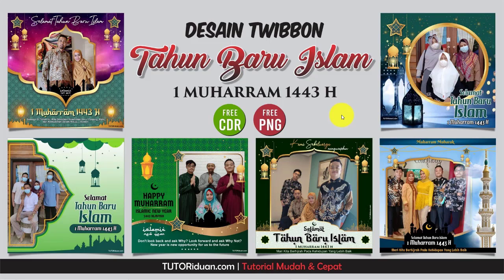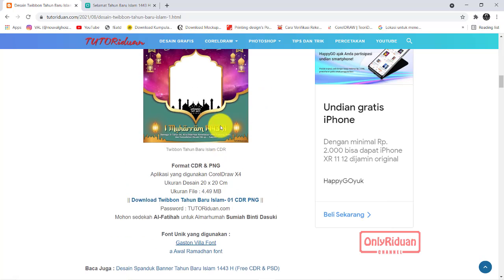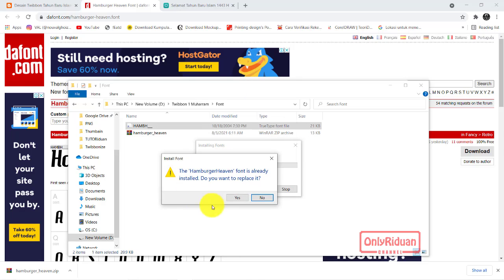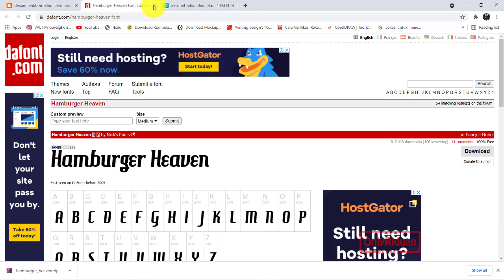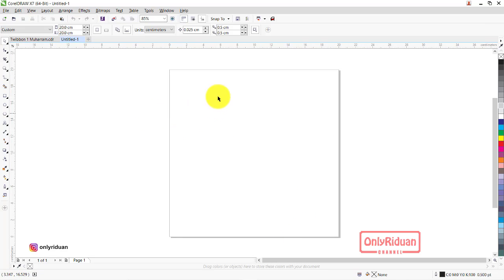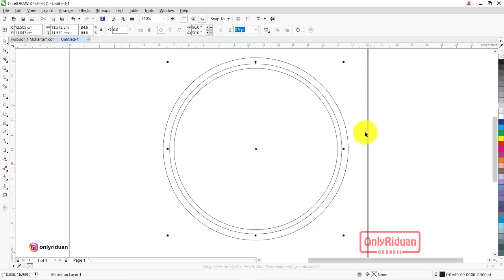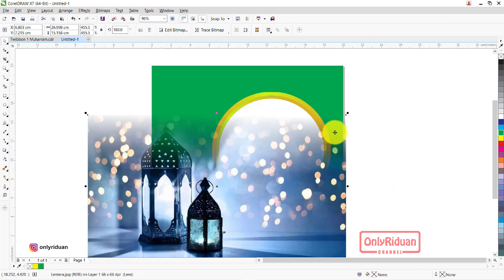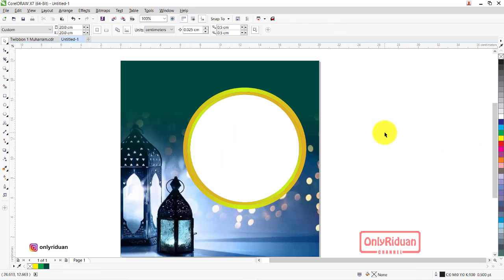Free 6 Desain Twibbon Tahun Baru Islam 1443 H Free CDR PNG - CorelDraw Tutorial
Tutorial Desain Twibbon Ucapan Selamat Tahun Baru Islam 1 Muharram 1443 H dengan CorelDraw (Free CDR & PNG), Happy Islamic New Year.

04:07 Cara Download & Install Font
05:14 Cara Download & Extract File Desain
08:03 Cara Desain Twibbon Tahun Baru Islam 1443 H
19:10 Cara Simpan (Save) Format PNG
20:23 Cara Menambahkan desain di Twibbonize

Semoga Bermanfaat